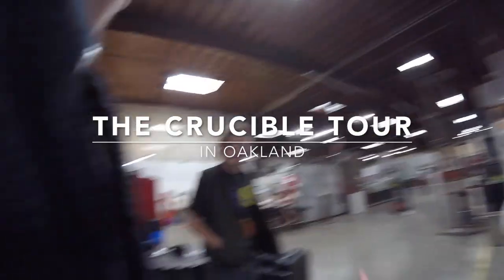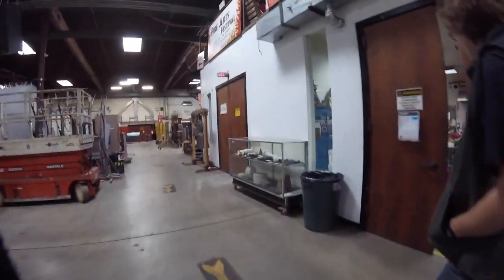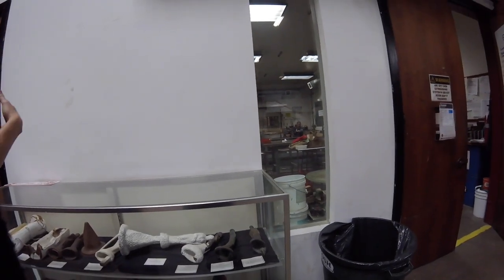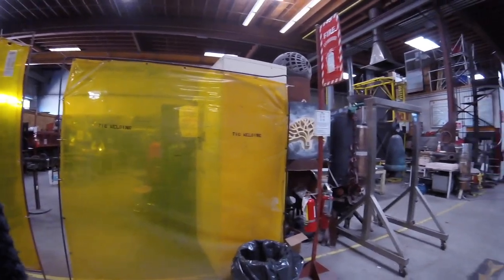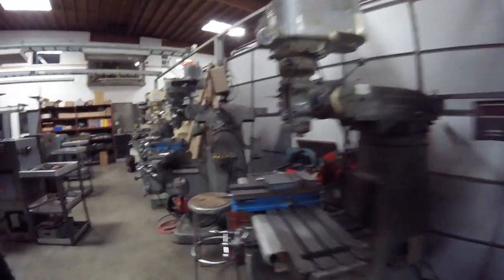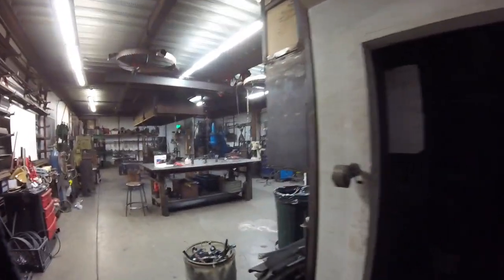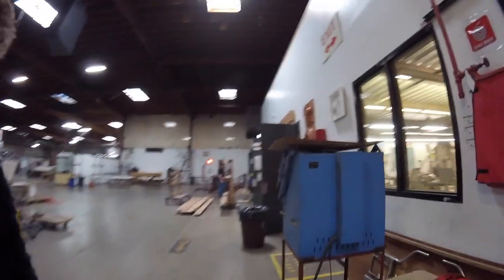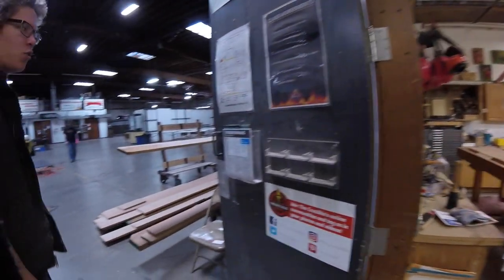The Crucible Tour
The Crucible Tour. Awesome maker space in Oakland
Host: Nick